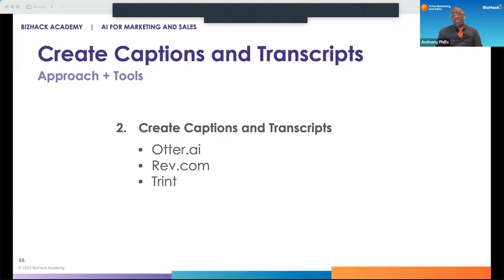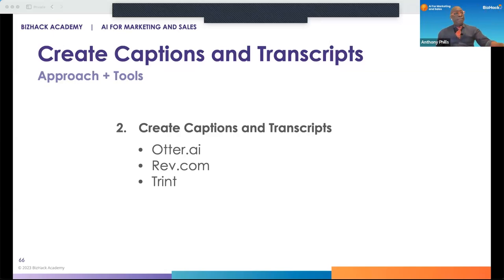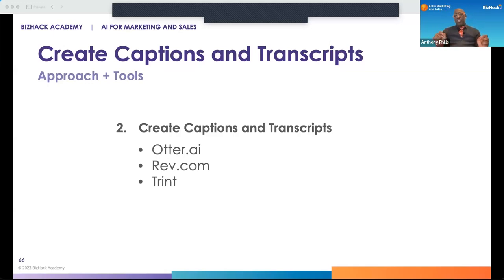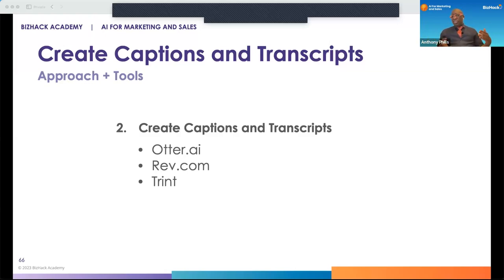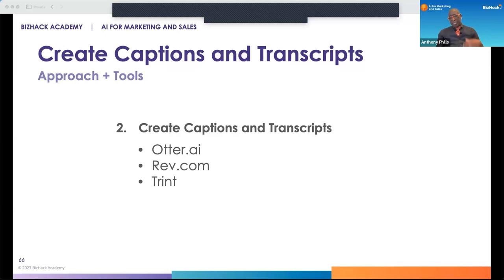Unit 5 - Tools to Empower Accessibility- Artist Miyo Yamauchi _AI For Video Audio and Podcasts